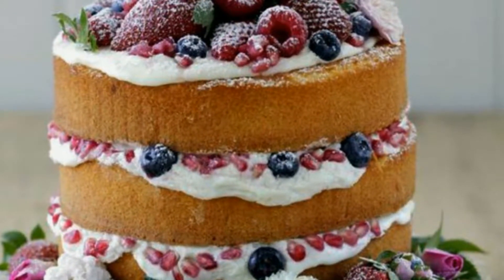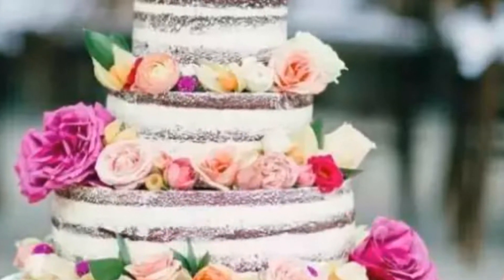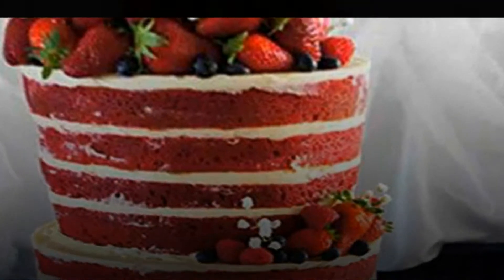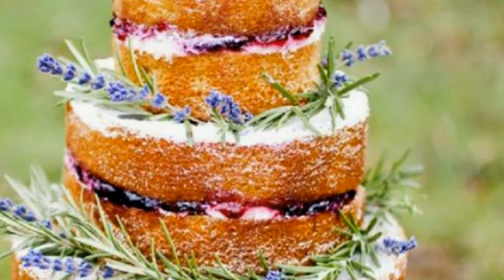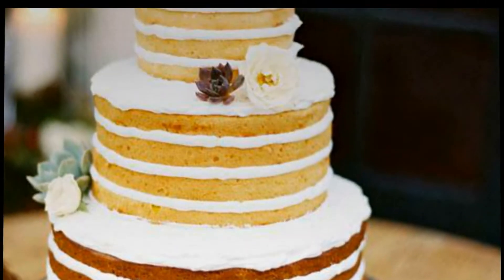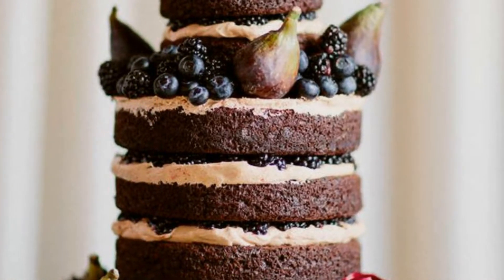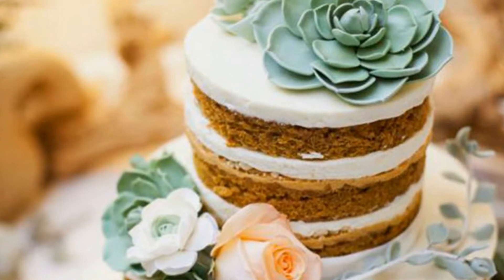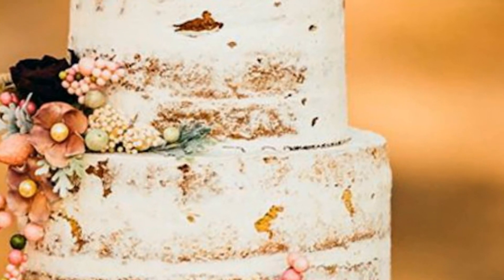Most Beautiful Naked Cakes | Healthy Living Tips